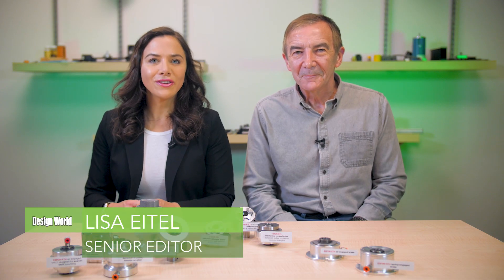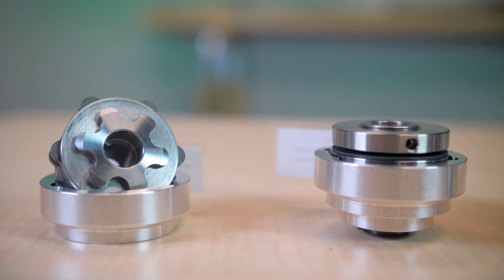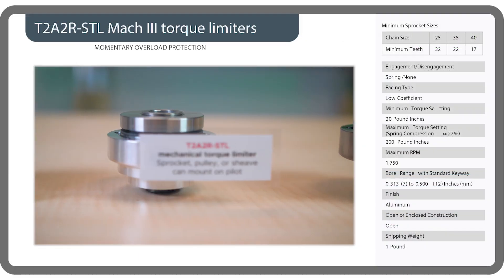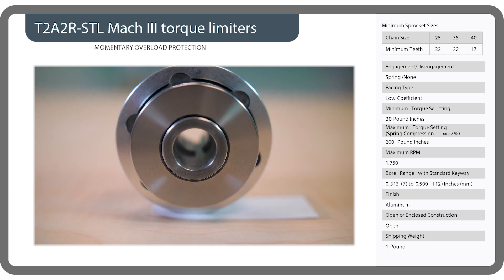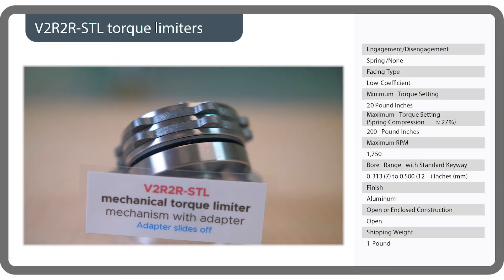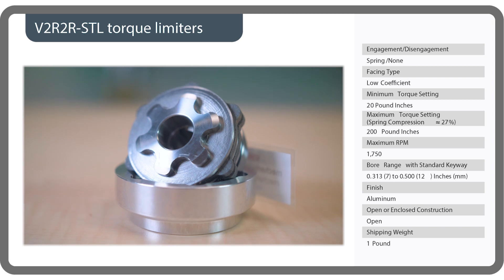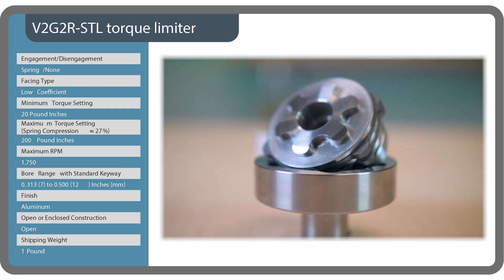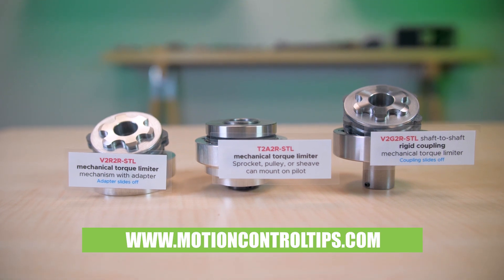Torque limiters — examples of how to customize for industrial applications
In this overview video, we detail the features and designs of three Mach III torque limiters. These include:
• the T2A2R-STL mechanical torque limiter … on which a sprocket, pulley, or sheave can mount
• the V2R2R-STL … a mechanical torque limiter mechanism with adapter
• the V2G2R-STL shaft-to-shaft rigid coupling mechanical torque limiter
⬅ Learn more about Mach III torque limiters in the manufacturer’s industrial lineup ⚙️
⬅ Design World coverage of Mach III’s newest offerings and applications ⚙️